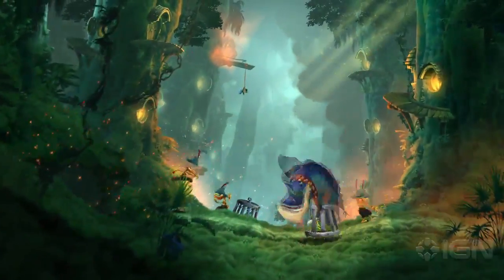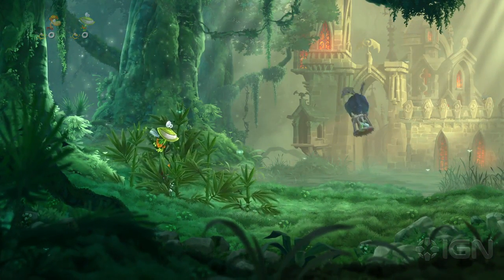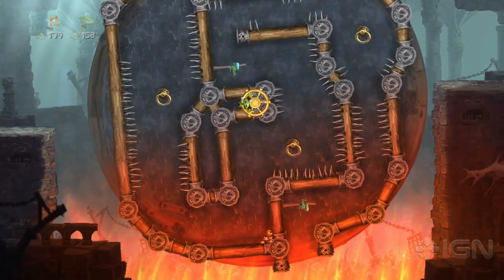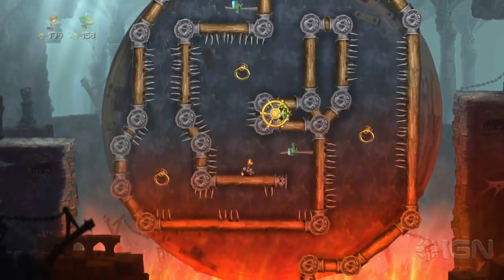Rayman Legends Gameplay - Wii U Developer Demo - E3 2012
Rayman is back and the Wii U tablet gives you plenty of ways to help... or hurt.. your friends.